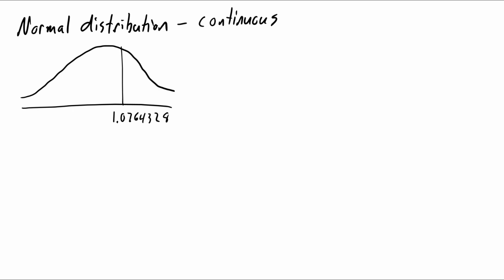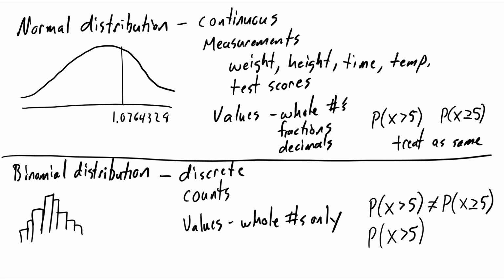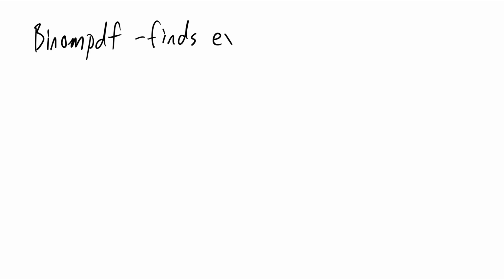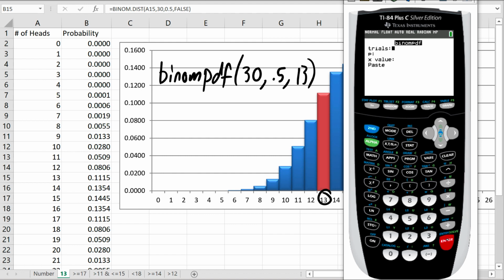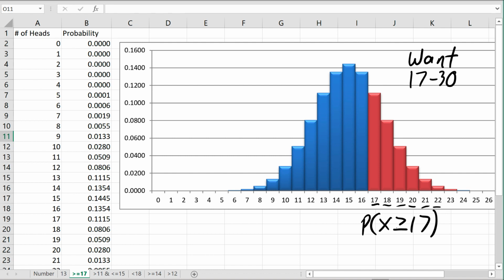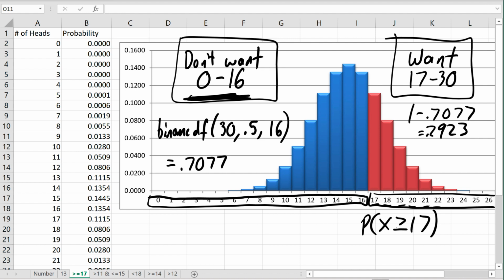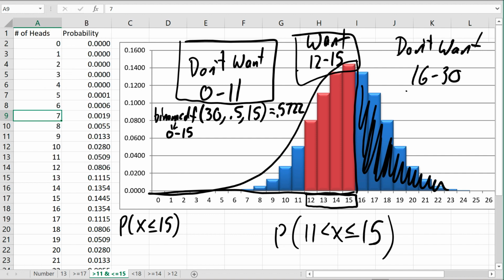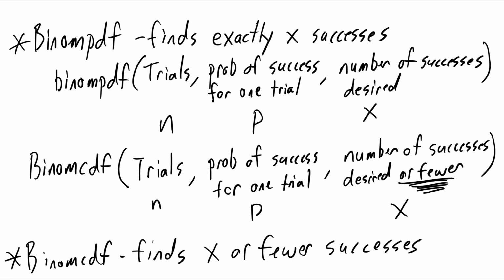8.4 Binomial Distribution